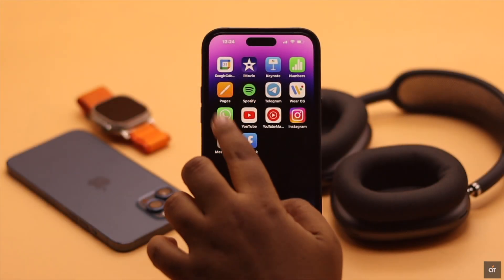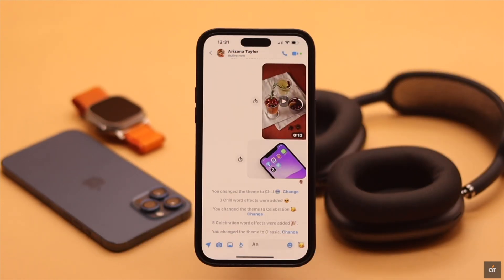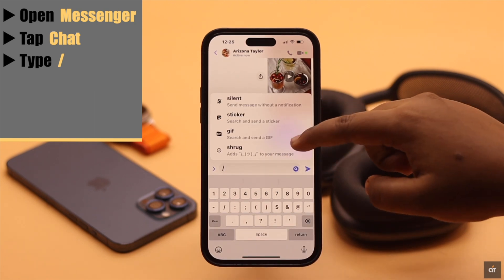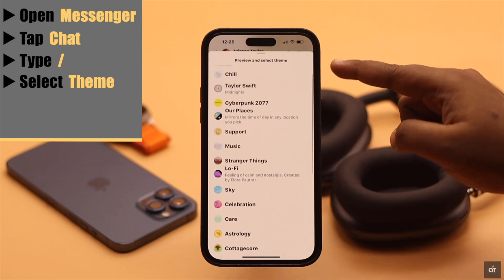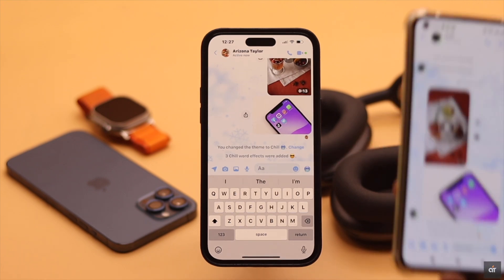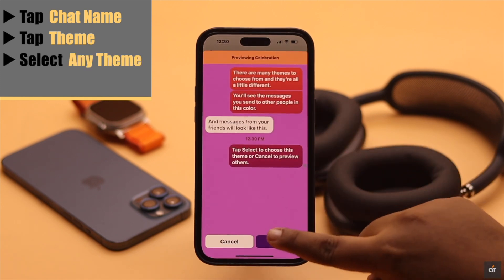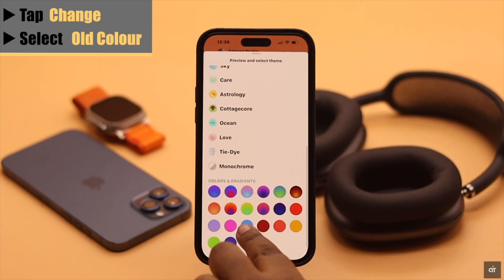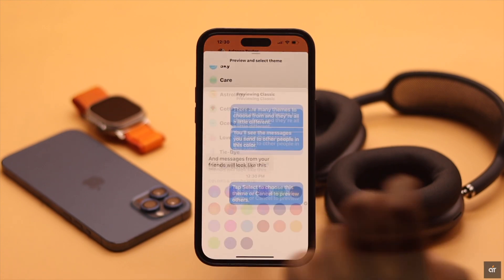Change Theme on Facebook Messenger (Background Color)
Do you want to change the chat theme for individual conversations on Facebook Messenger? In this video, we will show 2 ways to change the chat theme and background color on Messenger on iPhone and also change the theme back to normal easily.

0:00 Intro
0:20 First Way
0:54 Second way
1:11 change messenger theme back to normal